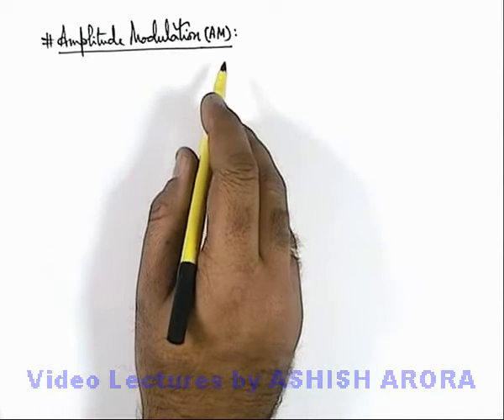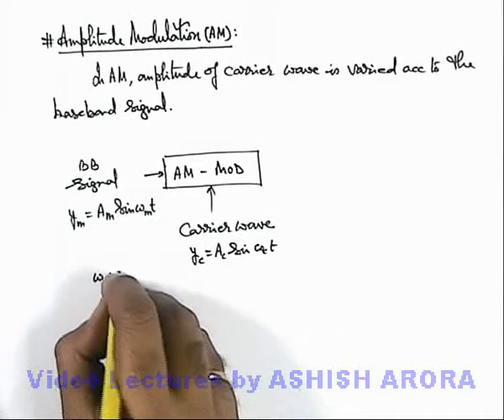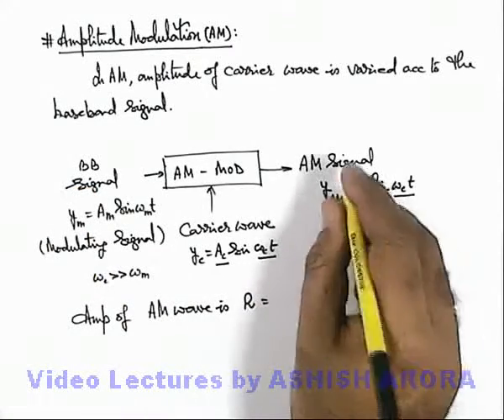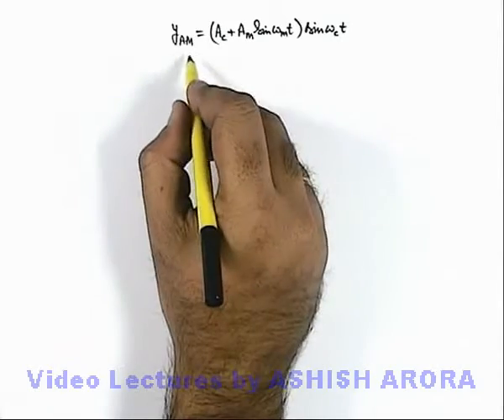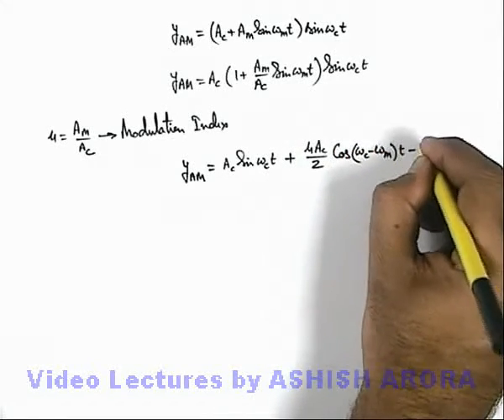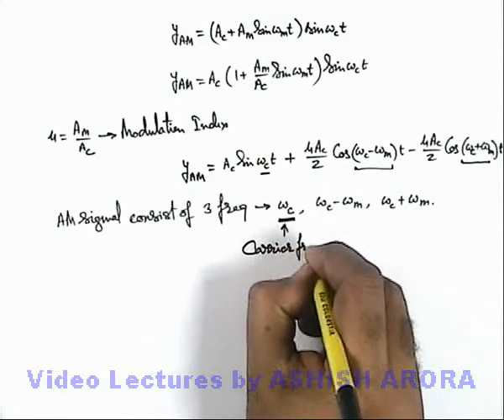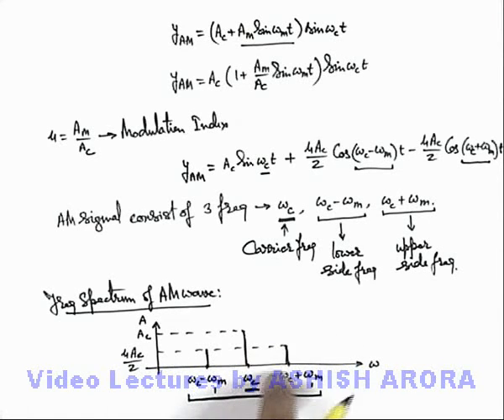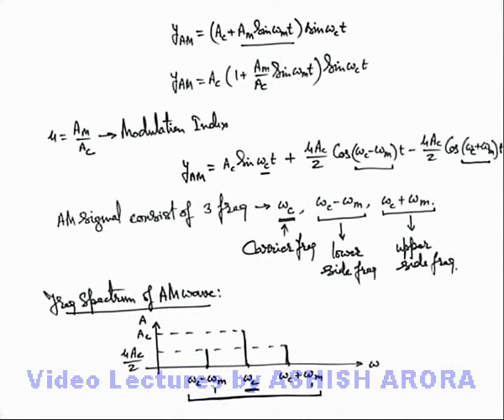Class 12 Physics | Modulation | #5 Amplitude Modulation (AM) | For JEE & NEET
PG Concept Video | Modulation and Demodulation | Amplitude Modulation (AM) by Ashish Arora

Students can watch all concept videos of class 12 Modulation and Demodulation for jee & neet in proper sequence through PG channel playlist.